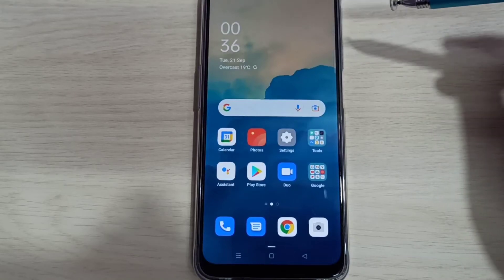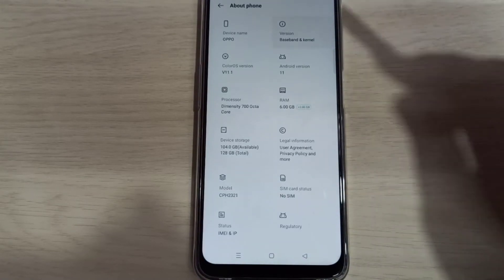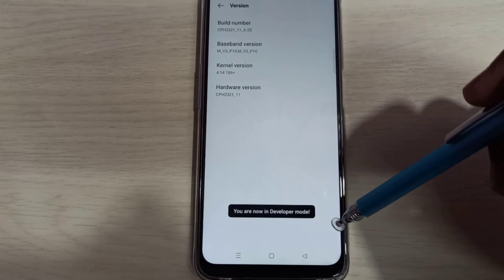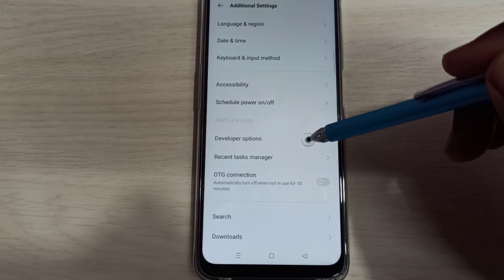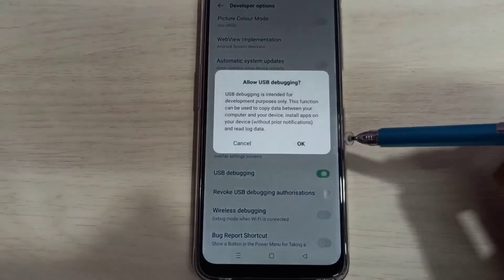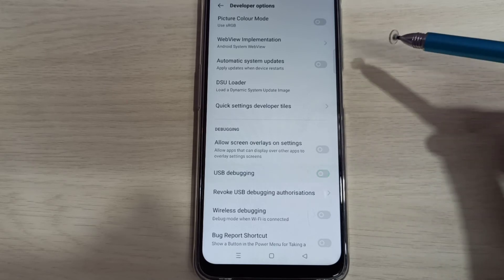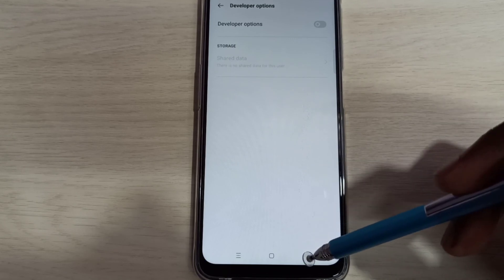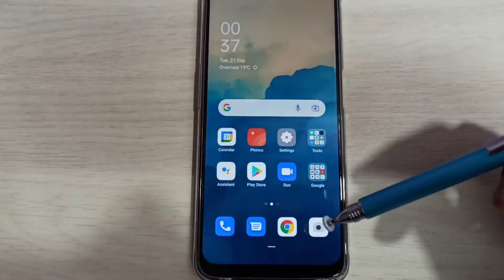How to Enable Developer Options in OPPO Reno 4 Pro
OPPO,
OPPO RENO,
android,
Developer Options,
mobile,
phone,